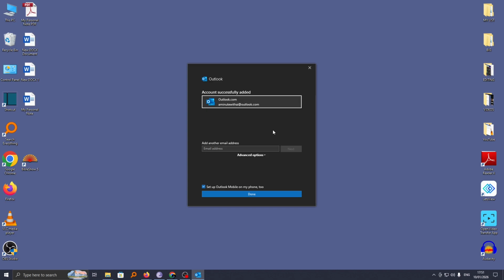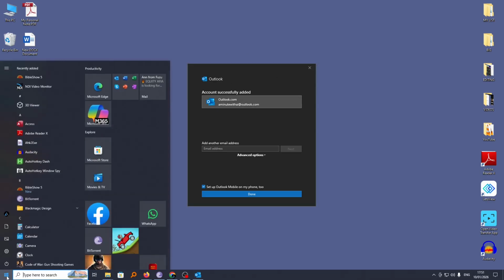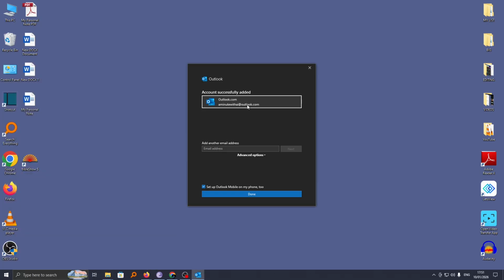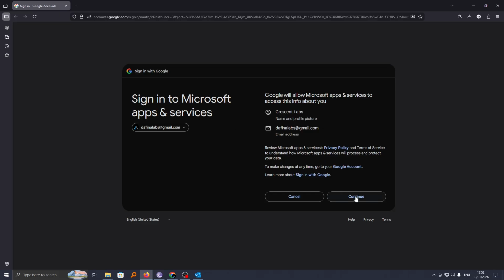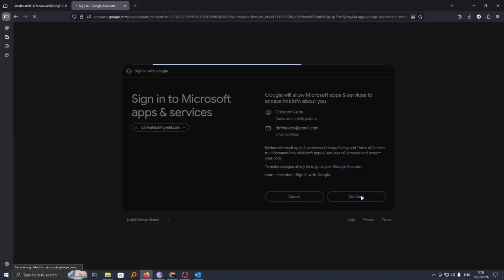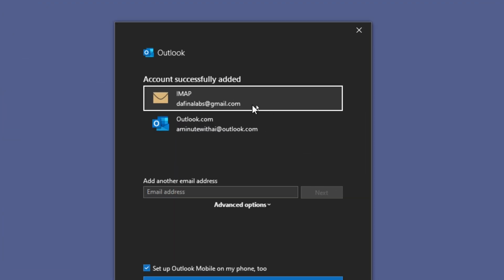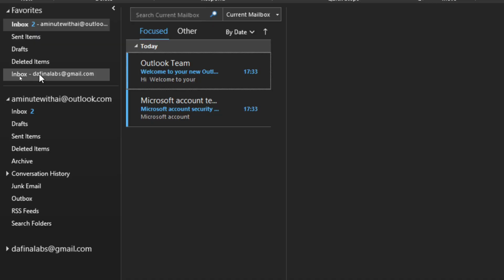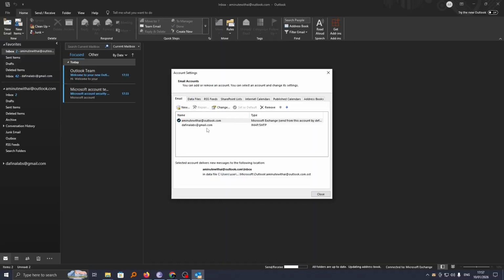How To Add Gmail Account Email On Outlook | Microsoft 365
In this video, you’ll learn how to add your Gmail account to Outlook. This brief, step-by-step tutorial shows how to connect Gmail to Outlook, configure sign-in settings, and sync your emails so you can manage Gmail messages directly from Outlook.

👉 Watch till the end to manage multiple email accounts in one place.

Topics covered:

Accessing account settings in Outlook

Adding a Gmail account to Outlook

Signing in and syncing Gmail emails

Managing Gmail messages from Outlook